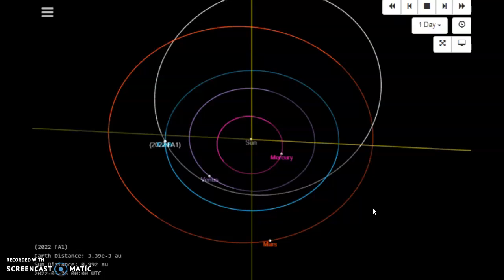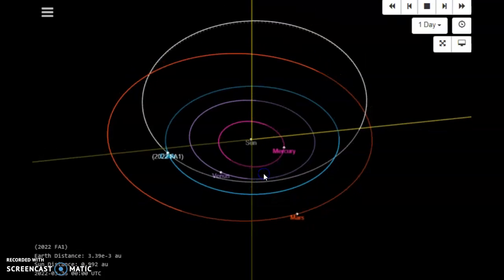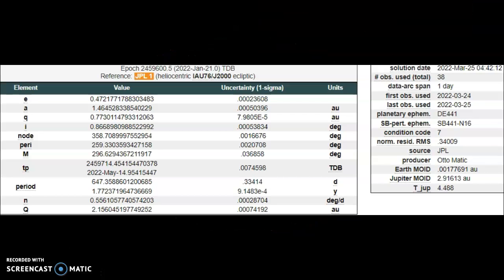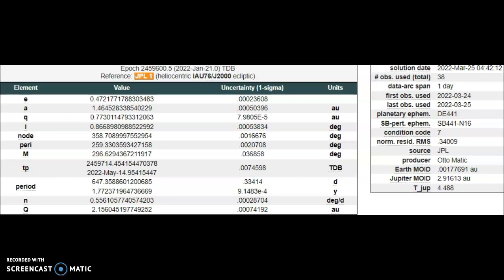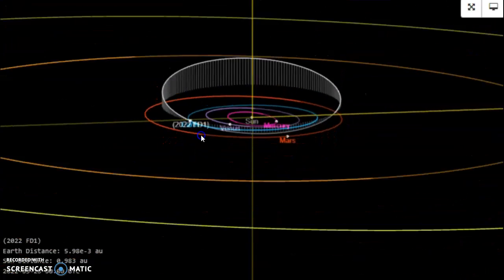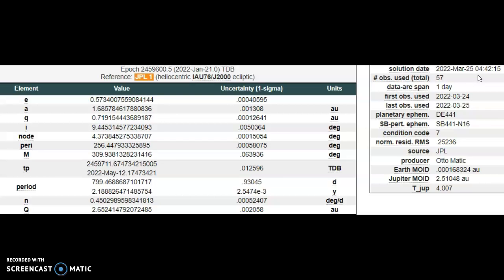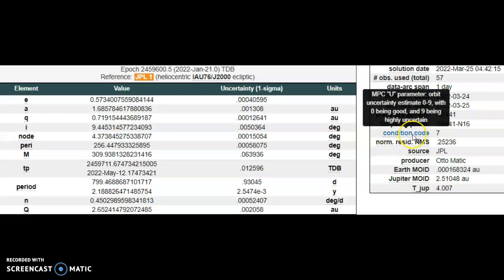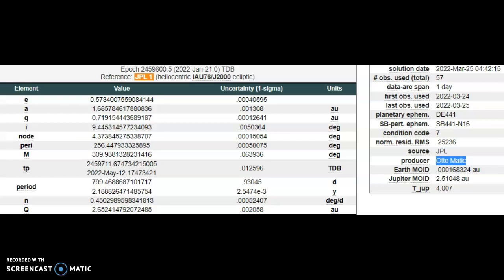Meteors 2022 FA1 and 2022 FD1 Inbound For Today And Tomorrow!